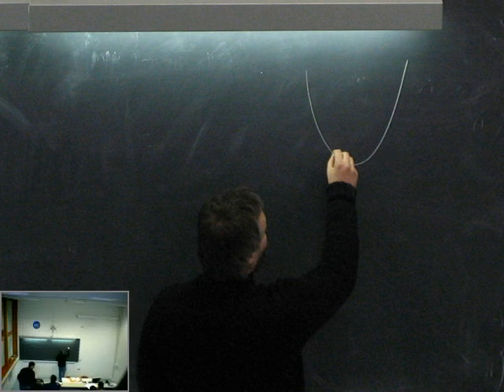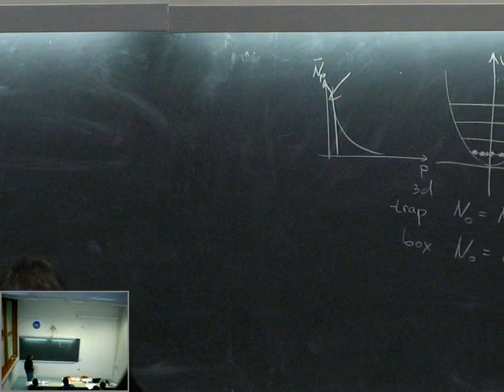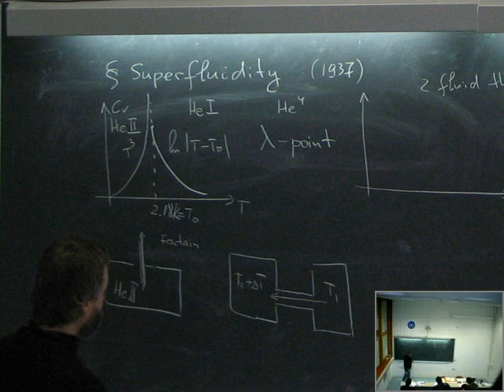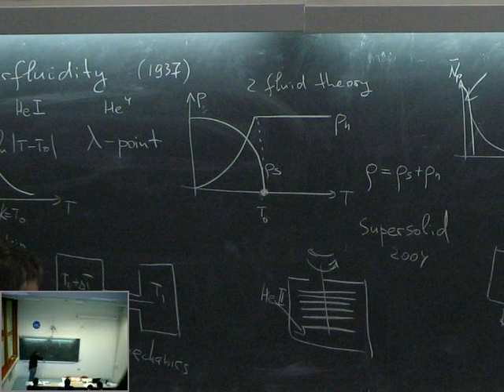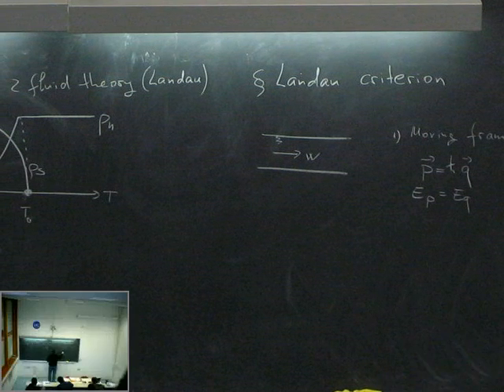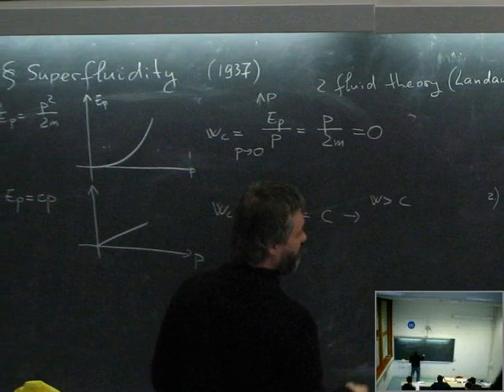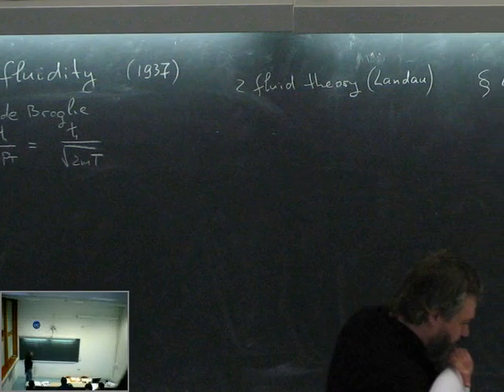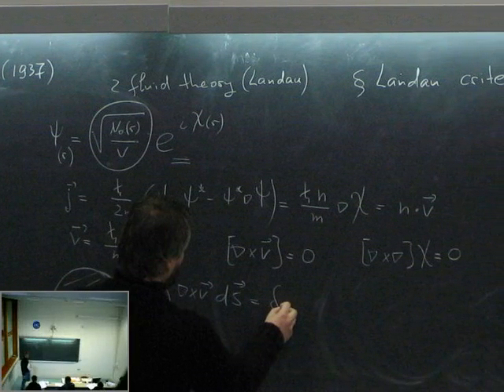07a Local ferromagnetism Semiclassics recorded 2010 03 15 at 14 00